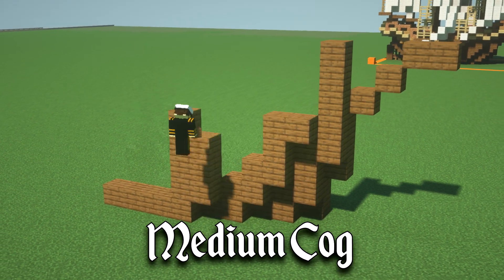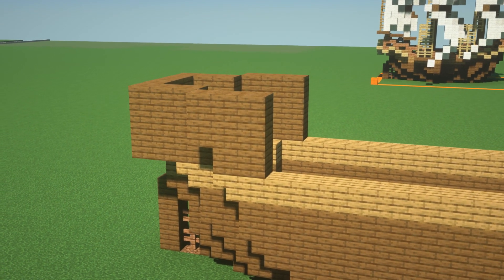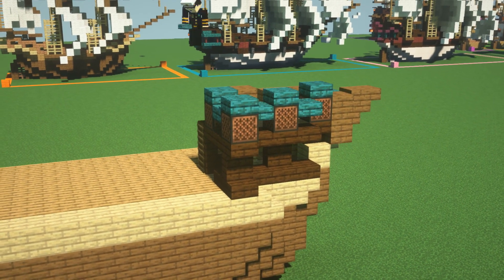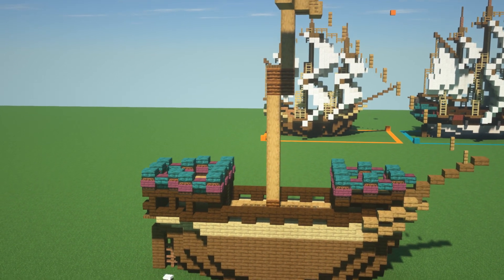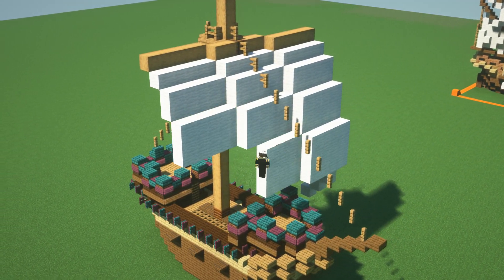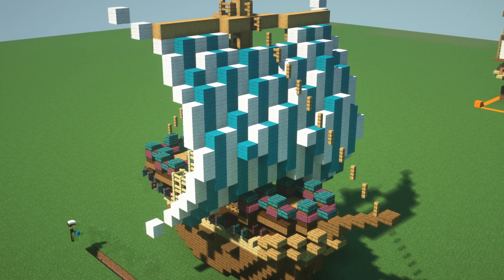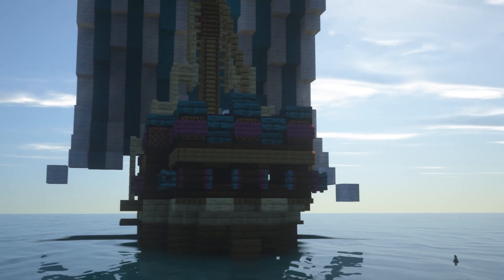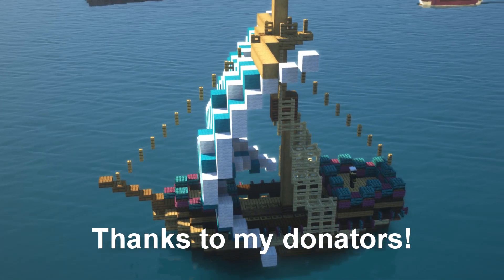Minecraft: Medium Cog Timelapse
In this video I build a Medium Sized Cog, talking you through the process every step of the way. It took me about 1 hour in total to build it and I'm really happy with the result.

🎮 GAME INFORMATION
Game - Minecraft
Version - 1.19.1

🎼 MUSIC
Jon Bjork - To the Last Man